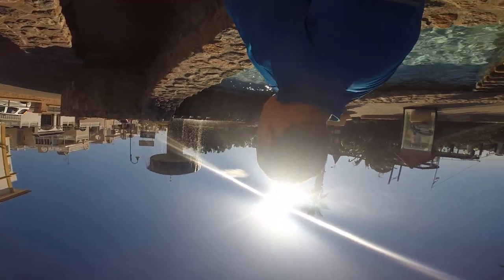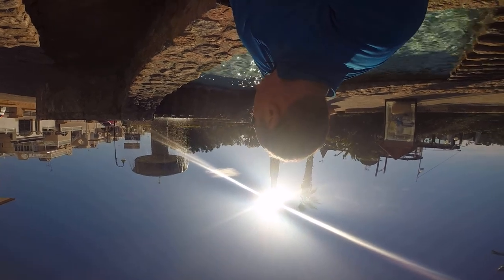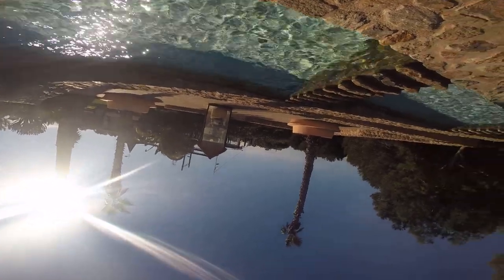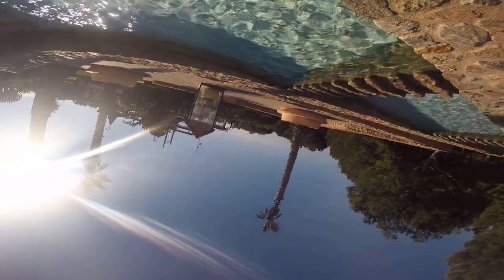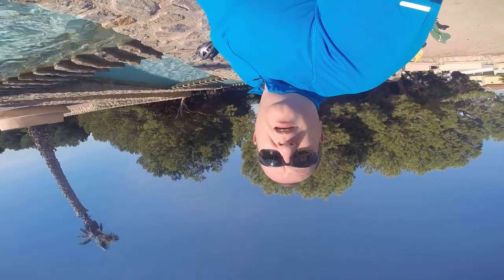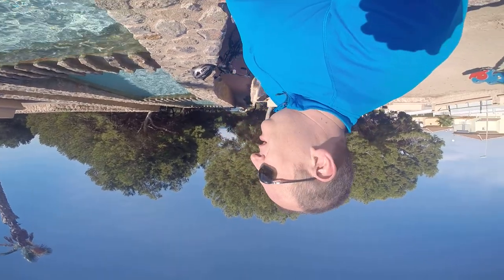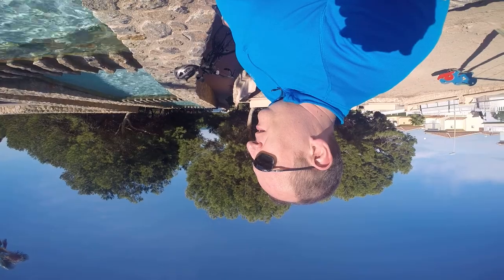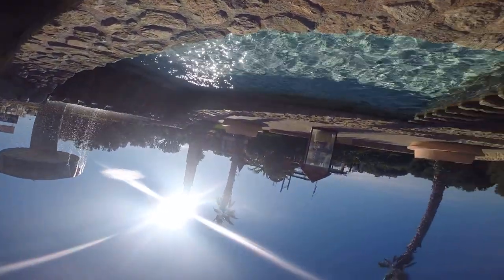Paraje Natural Molino Del Agua Parc Naturel - La Mata / Torrevieja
The second part of my video as I cycle to Torrevieja, this is me stopping off at the top of the Park in Torre La Mata.